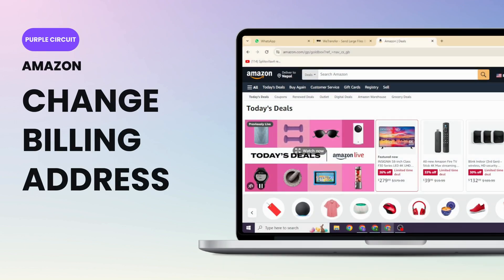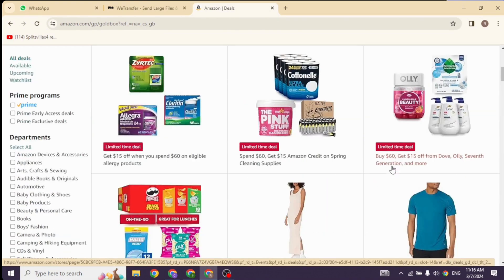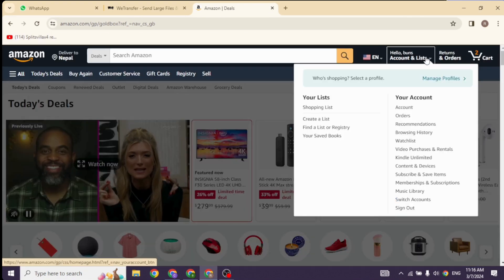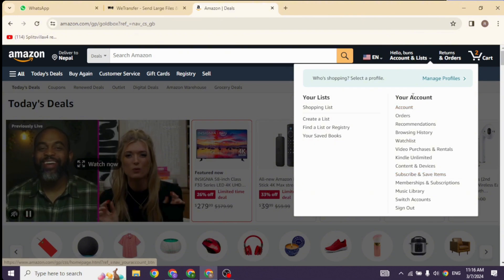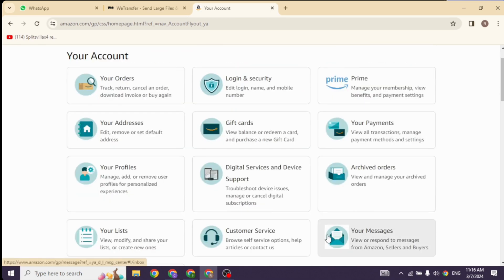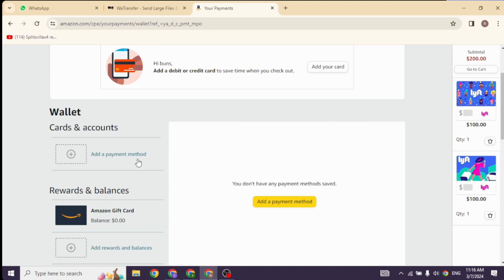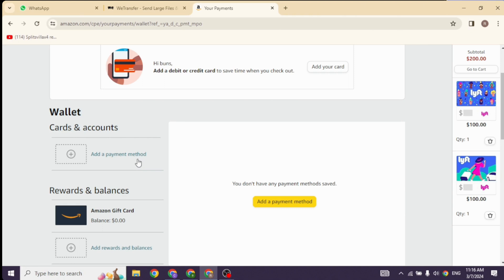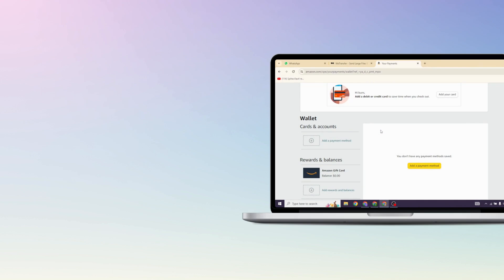How to Change Billing Address in Amazon (Step-by-Step Guide)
In the world of online shopping, keeping your billing address up-to-date on platforms like Amazon is crucial. Whether you've moved to a new place or want to manage multiple addresses, this step-by-step guide for 2024 makes changing your billing address on Amazon simple and straightforward.

In this tutorial, you'll learn:

- Detailed steps to navigate Amazon's website and mobile app to update your billing address.
- How to add a new billing address and set it as your default for future purchases.
- Tips for managing multiple addresses on your Amazon account, ensuring seamless transactions.
- Best practices for online shopping, including the importance of keeping your billing information current.
- Solutions to common issues encountered while updating address information on Amazon.

Make your online shopping experience hassle-free! If you've been wondering, 'How do I change my billing address on Amazon?' or 'What's the process to update address details on Amazon?', this video is your go-to resource.